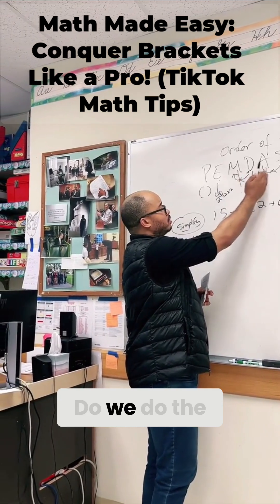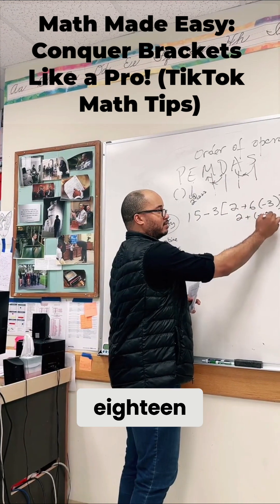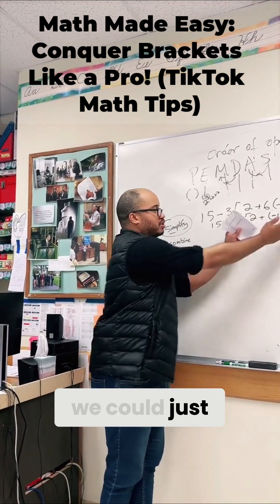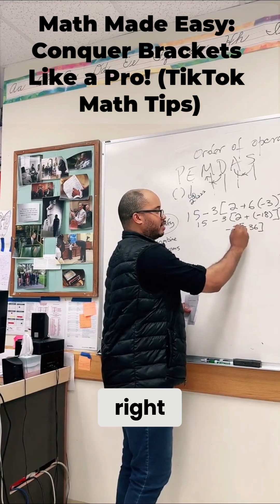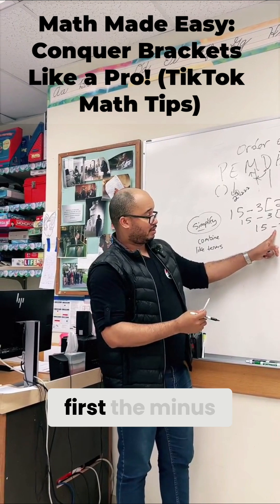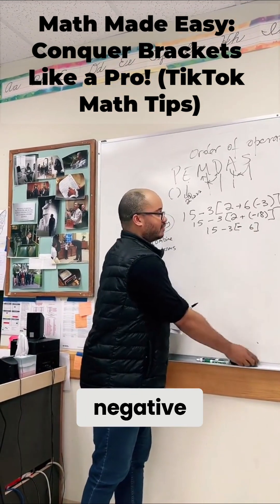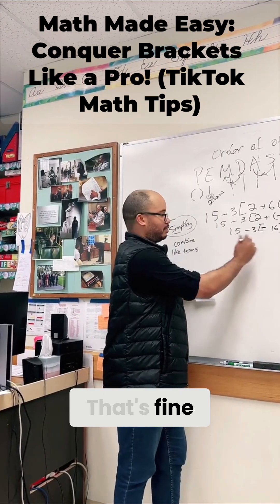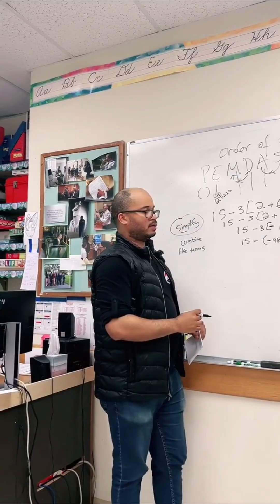Math Made Easy: Conquer Brackets Like a Pro! (TikTok Math Tips)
In this math lesson, we break down solving bracketed expressions and simplifying equations! Learn the order of operations, including multiplication, addition, and how to handle negative numbers with ease. Master math concepts with us!